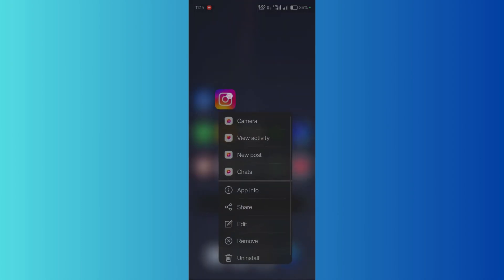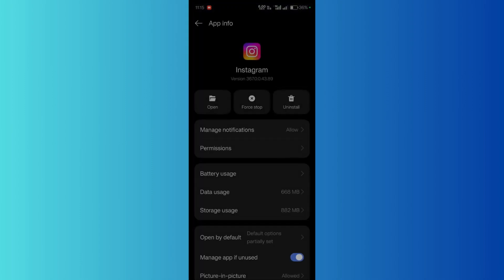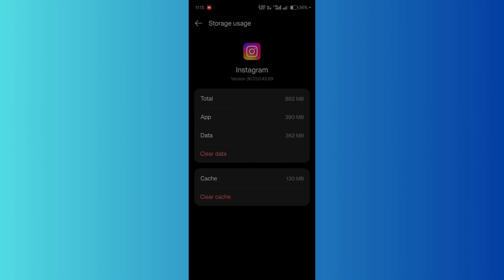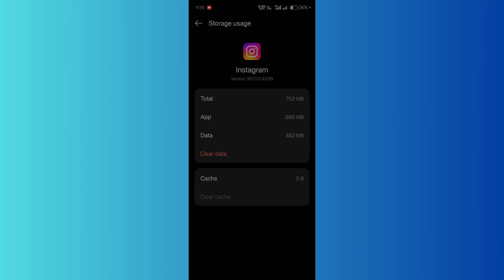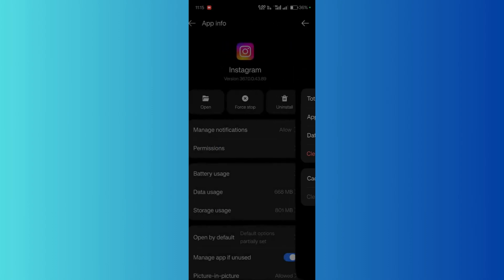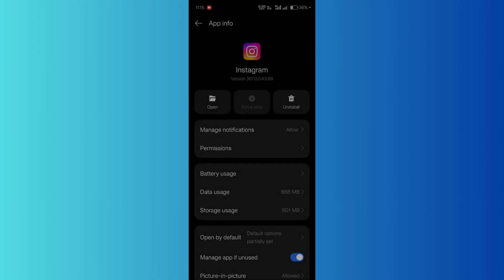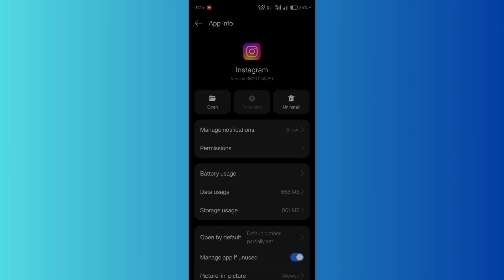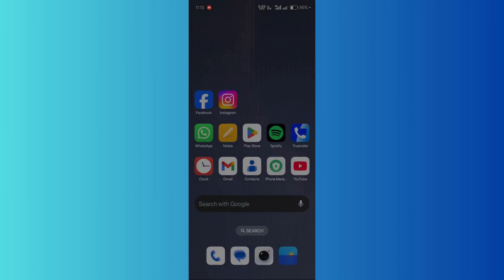Fix Instagram Glitches & Errors | Solve Crashes, Login Issues & App Not Working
Is Instagram not working properly on your phone? 📱😩 Facing issues like app crashes, glitches, login errors, or stories not loading? Learn how to fix Instagram errors and bugs with simple troubleshooting steps!

🔹 In This Video, You’ll Learn:
✅ How to fix Instagram app crashing or freezing
✅ How to resolve login & authentication errors
✅ How to fix Instagram stories, reels, and feed not loading
✅ How to clear cache & update Instagram for a smooth experience

📥 Steps to Fix Instagram Errors & Glitches:
⚙️ Method 1: Clear Cache & Data (Settings / Apps / Instagram / Storage / Clear Cache)
⚙️ Method 2: Restart Your Phone to refresh system processes
⚙️ Method 3: Update Instagram via Play Store/App Store
⚙️ Method 4: Check Instagram Server Status (visit downdetector.com)
⚙️ Method 5: Reinstall Instagram if the issue persists